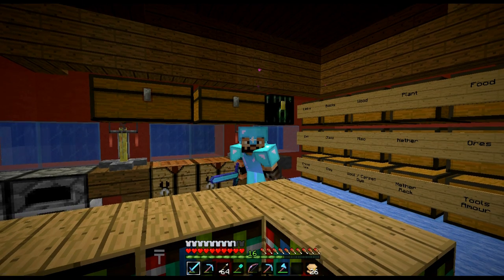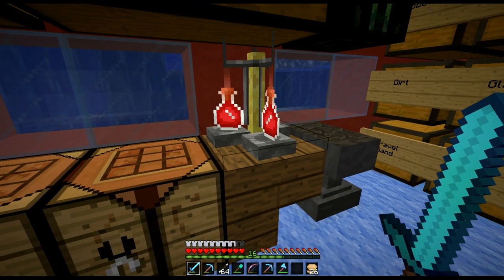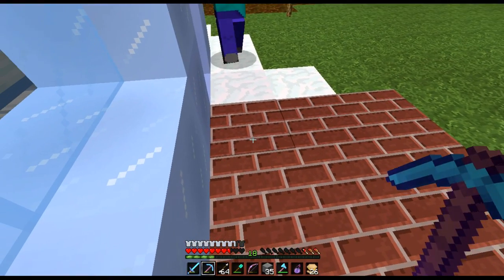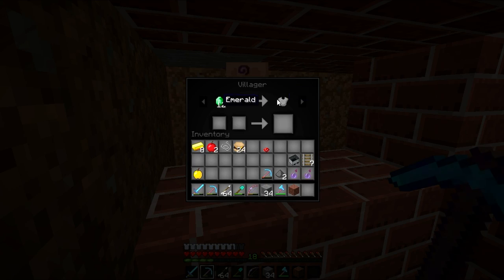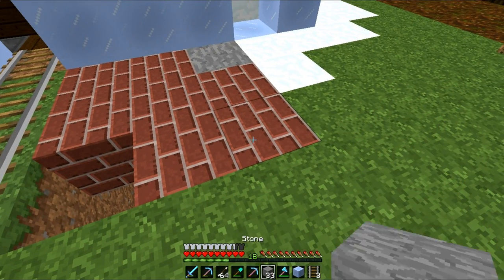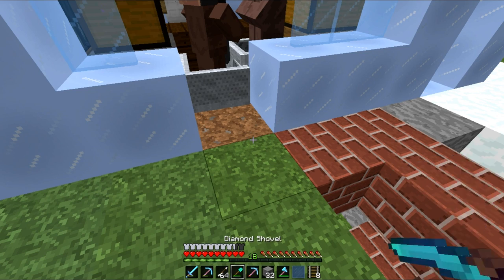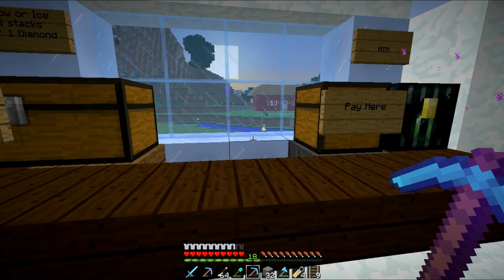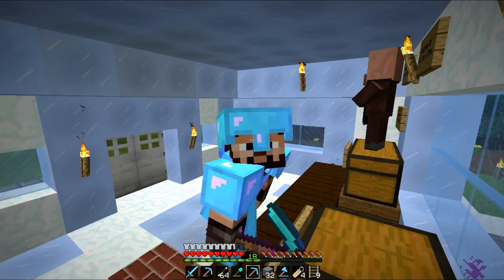Wild Craft Labs Minecraft Tutorials - How To Turn Villager Zombies Back to Villagers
A quick minecraft tutorial on how to turn villager-zombies back in to normal villagers. You can turn them back to normal villagers by splashing them with a splash potion of weakness and then right-clicking on them with a golden apple.

We also look at naming the villager with a Name-Tag